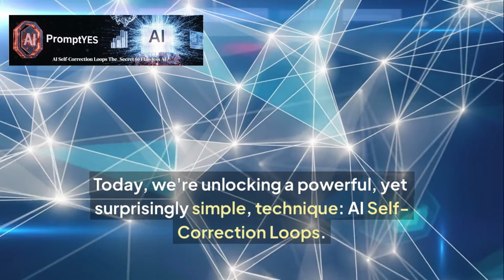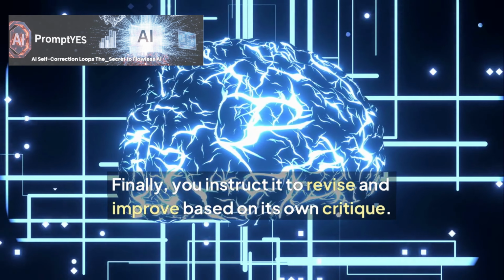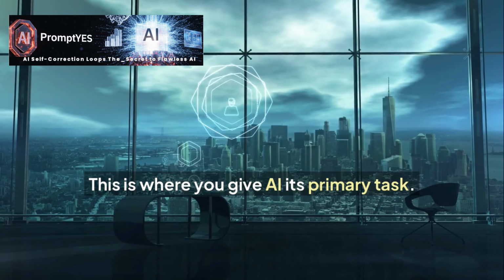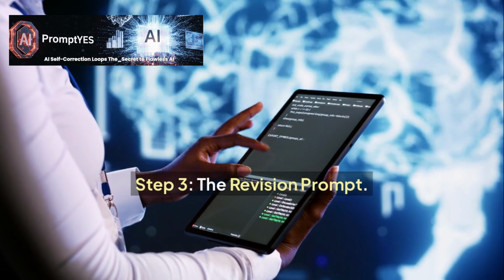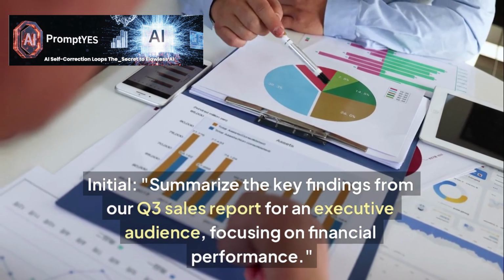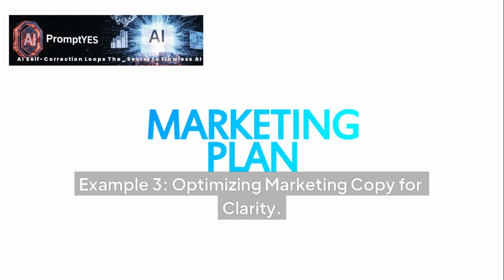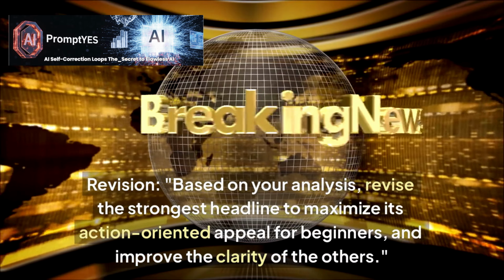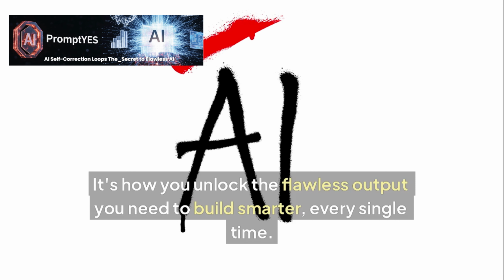Advanced Prompt Engineering: AI Self-Correction Loops Explained (Master Flawless Output)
💡 Tired of "good enough" AI output? Discover the revolutionary **AI Self-Correction Loop** – a game-changing advanced prompt engineering technique that guarantees **FLAWLESS AI results** every single time!

In this in-depth **AI tutorial** from PromptYES, we'll show you exactly how to make any AI model (like ChatGPT, Gemini, or Any LLM) review, critique, and perfect its own responses. This means no more generic answers, no more minor errors, just **precision-engineered AI output** for your most critical tasks.

Learn the simple, **no-code** 3-step process to implement self-correction:
✅ **Initial Prompt:** How to give AI its first task.
🧠 **Critique Prompt:** The secret to making AI analyze its own work.
✨ **Revision Prompt:** Guiding AI to apply its own improvements.

We'll walk you through practical, real-world examples for refining **marketing copy, business reports, strategic summaries,** and more. Elevate your **prompt engineering skills** and transform AI into your personal, diligent editor.

This is essential for anyone looking to **master AI for strategic thinking**, achieve **unparalleled accuracy**, and **build smarter workflows**. Don't just prompt AI, *perfect* it!